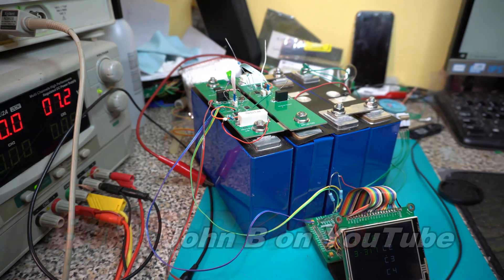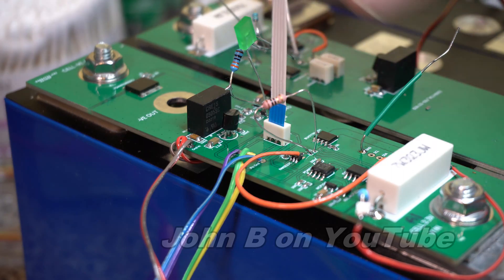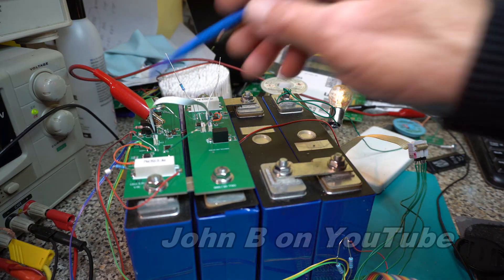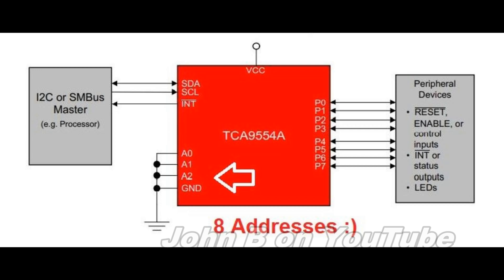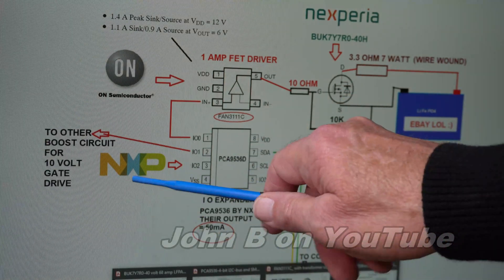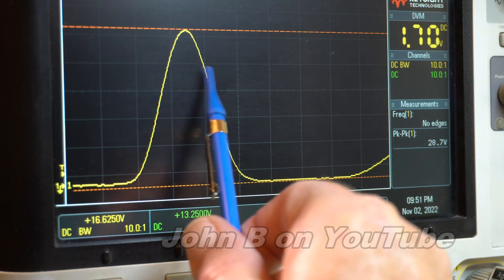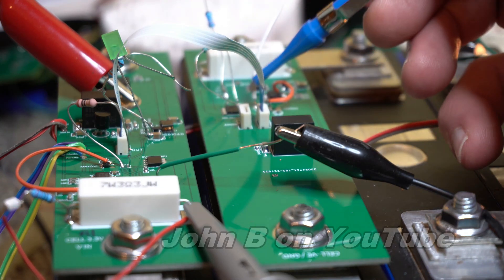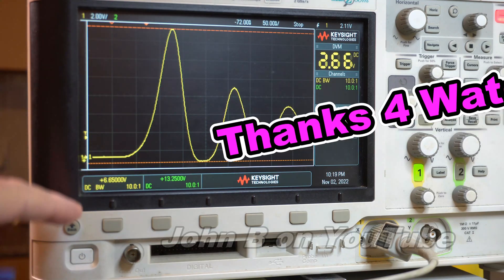Battery Management System (BMS) Design Part 6 - Fast Switching FETs - I/O Expander PCA9536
Hi,
BMS Design Part 6.
A look at fast switching fets with wire wound resistors, i2c port expanders and 6 mistakes I have made in this last 2 weeks.